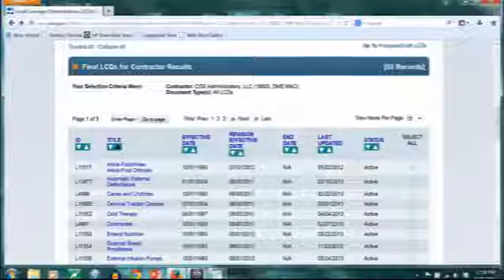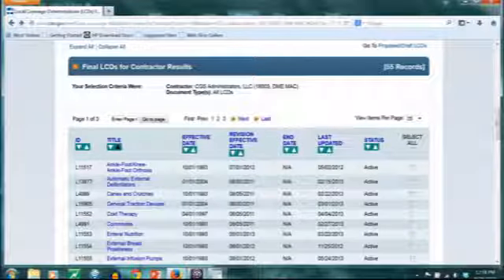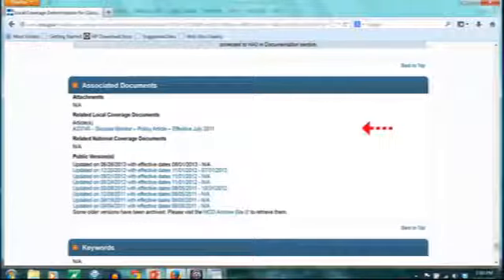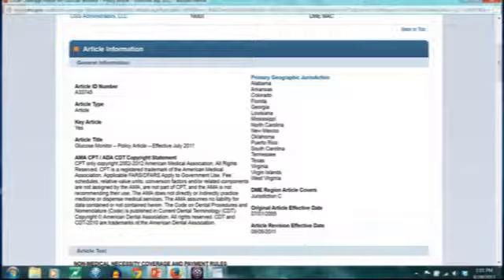Medicare Minute℠ – LCDs and Policy Articles: What's the Difference?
Dr. Robert Hoover, Medical Director for CGS Administrators, Jurisdiction C DME MAC explains how the Benefit Improvement and Protection Act (BIPA) of 2000 impacted today's LCDs and Policy Articles. Learn the relationship between LCDs and PAs and why they are important to you when filing Medicare claims.
Please click the following link to share feedback after watching the video